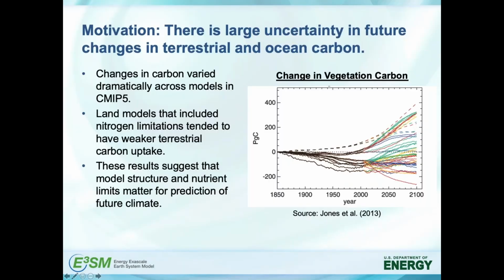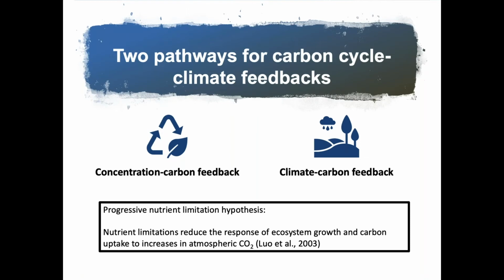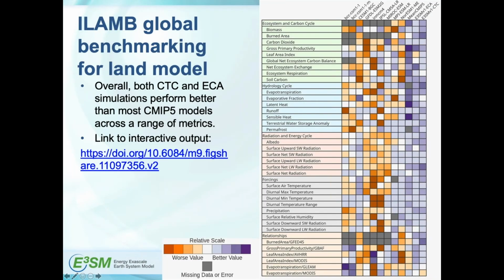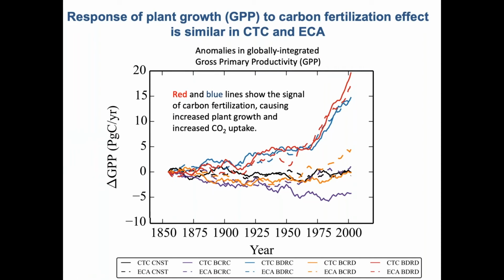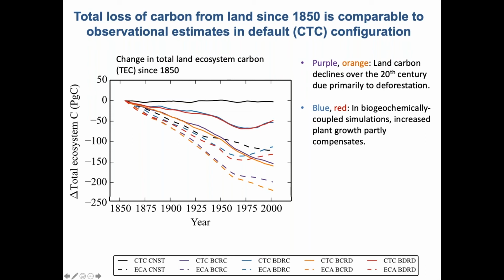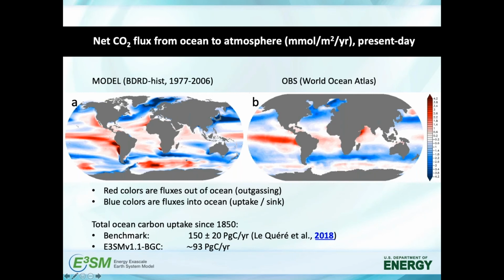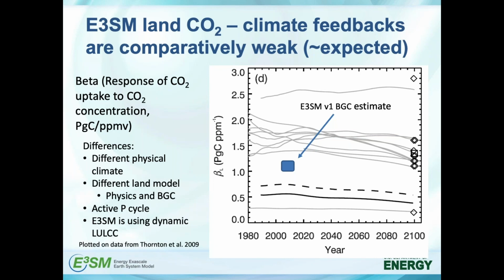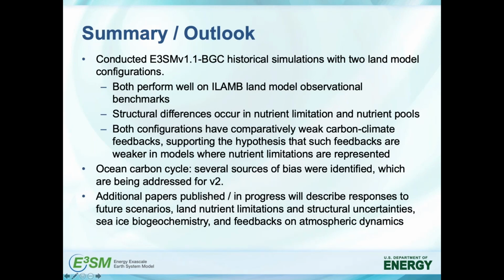E3SMv1.1 Biogeochemistry Simulation Campaign – Overview of Configuration and Historical Simulations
E3SM All Hands Presentation – February 4, 2021
Title:  E3SMv1.1 Biogeochemistry Simulation Campaign – Overview of Configuration and Historical Simulations (JAMES, 2020)
Presenter:  Susannah Burrows